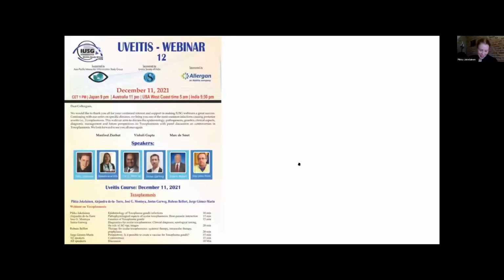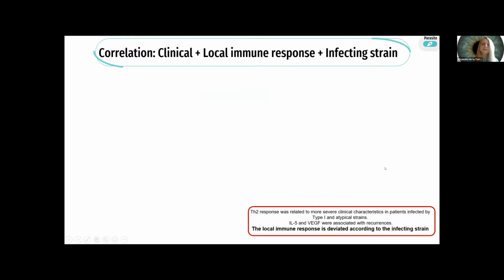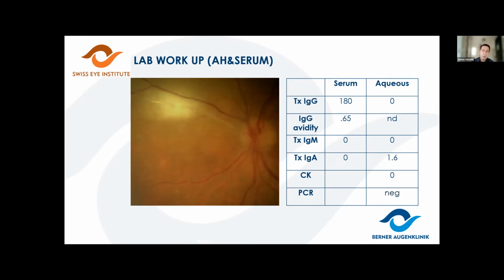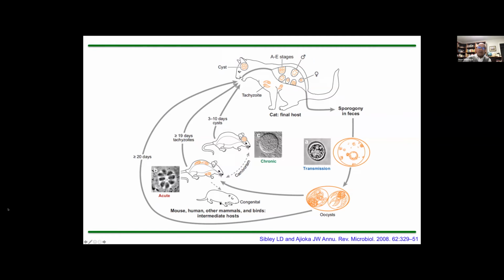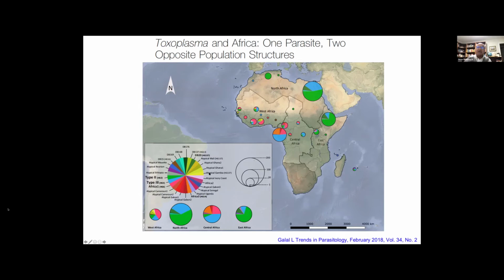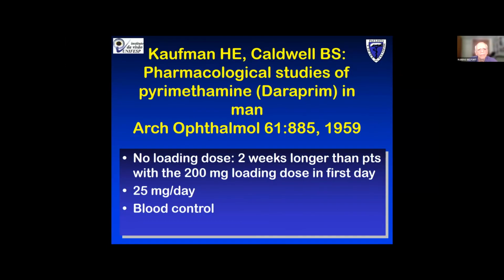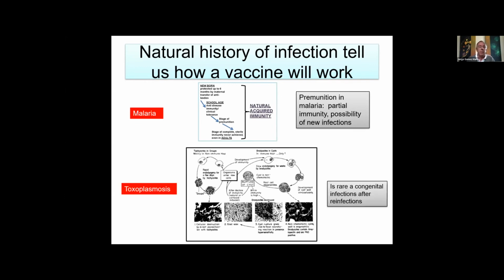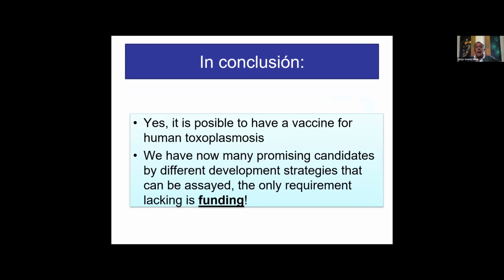UVEITIS Webinar-12 (Webinar on Toxoplasmosis)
UVEITIS Webinar-12  (11-Dec-21)
Webinar on Toxoplasmosis